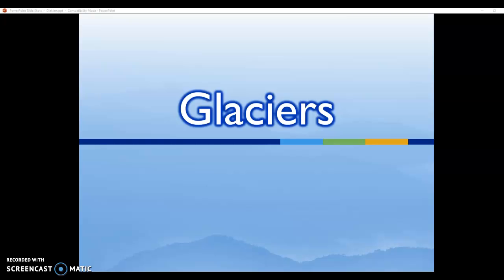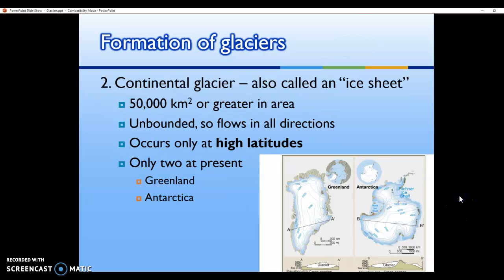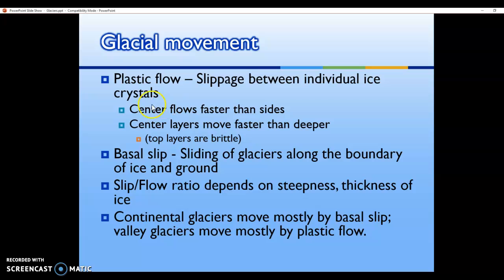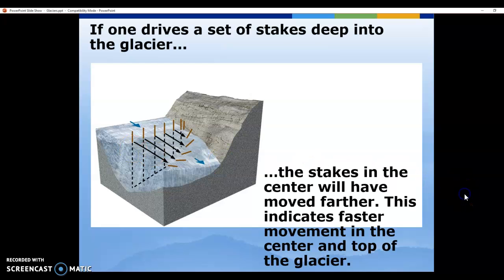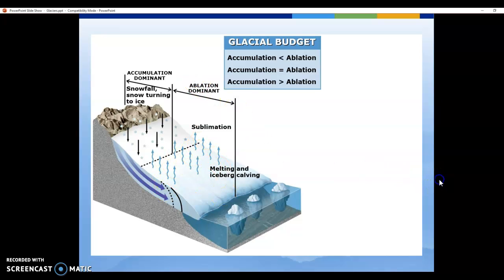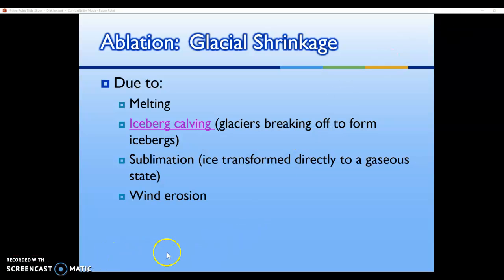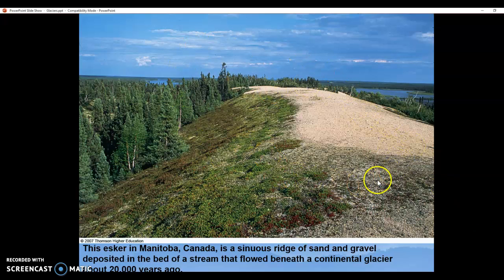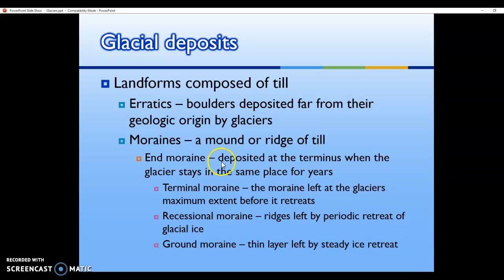Glaciers Part 1